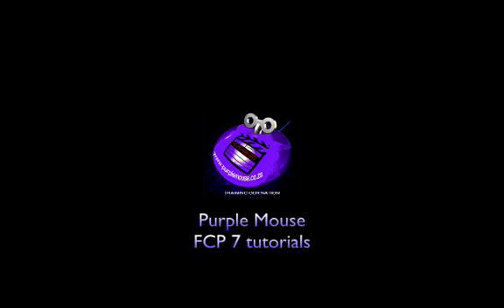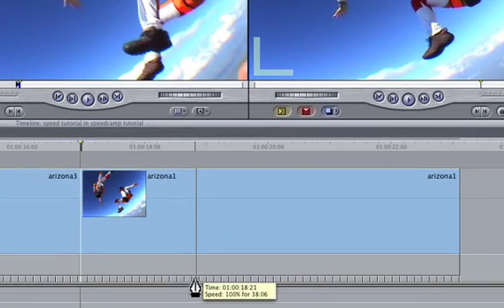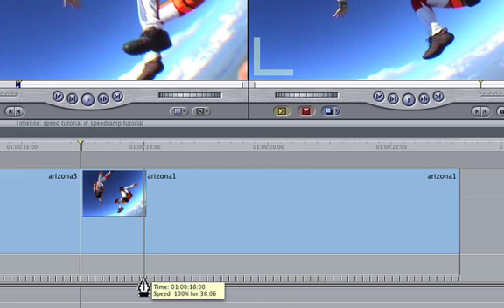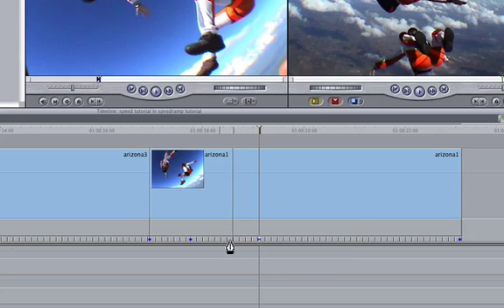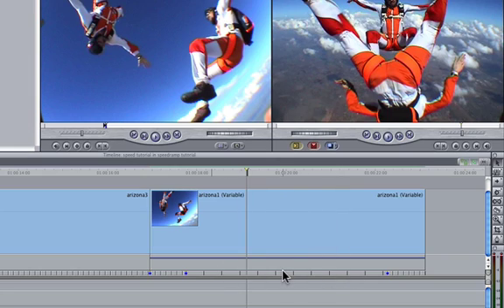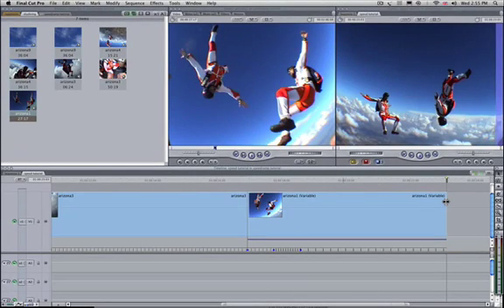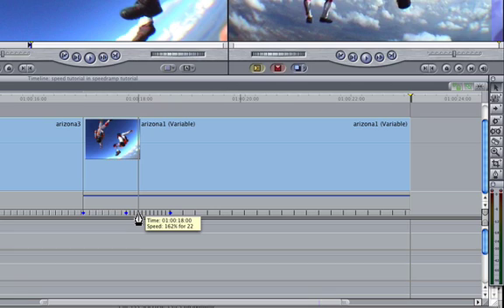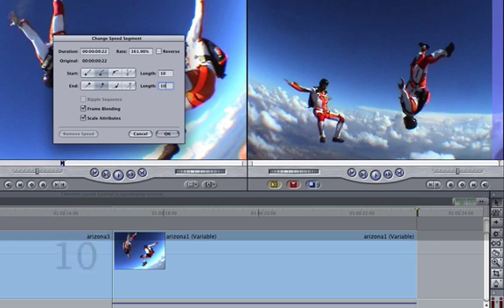Final Cut Pro 7 speed tutorial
I'm considering posting regular tutorials of this kind and would like to know if it is at all useful.